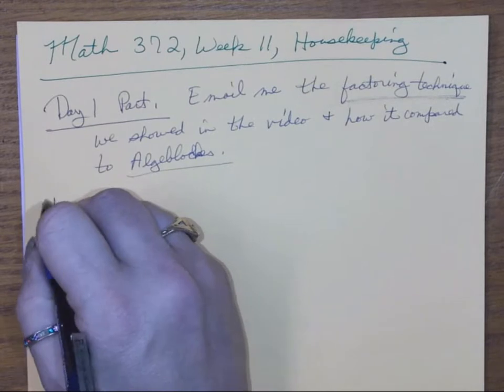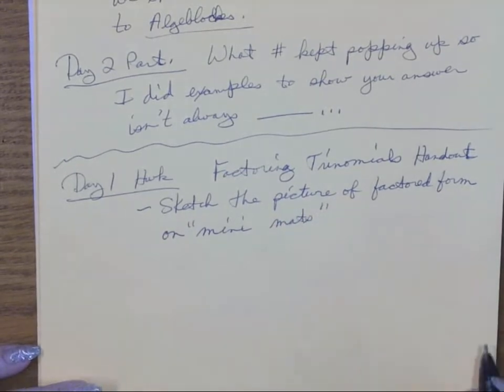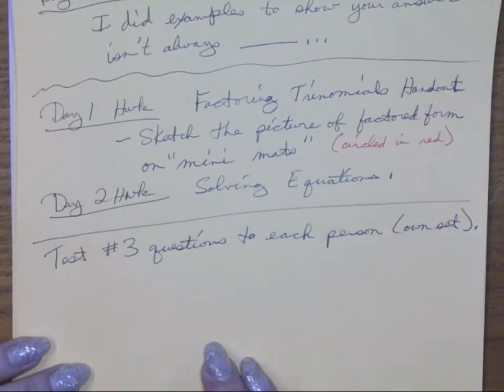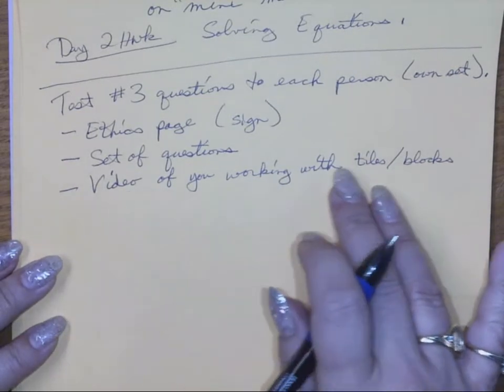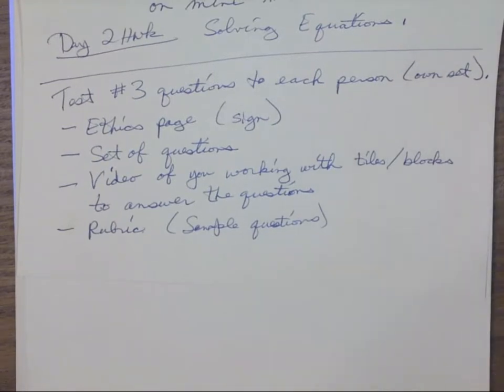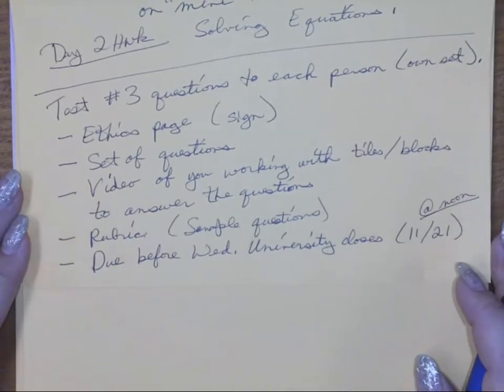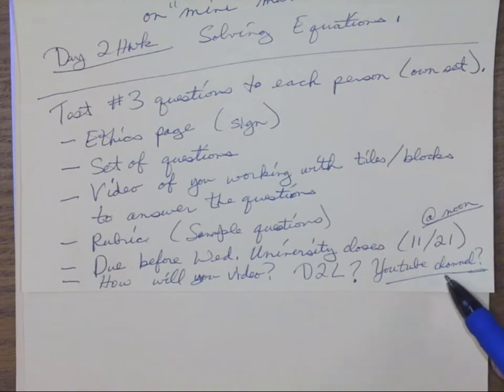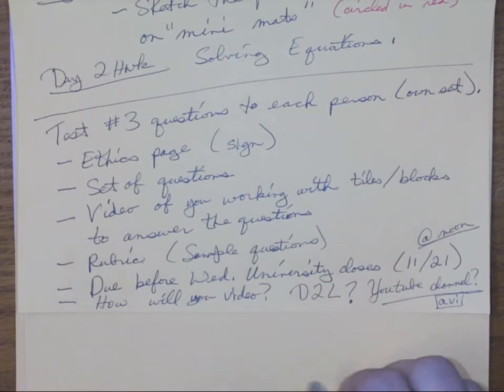Week ELEVEN Housekeeping Video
This week's assignments and such.